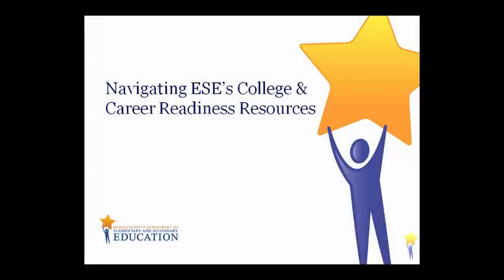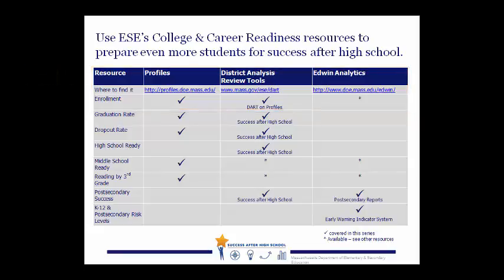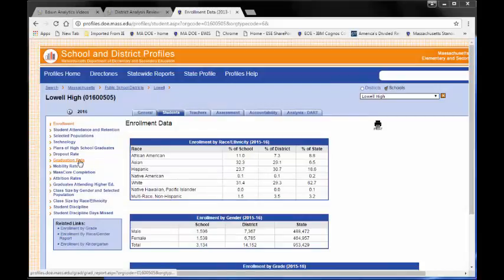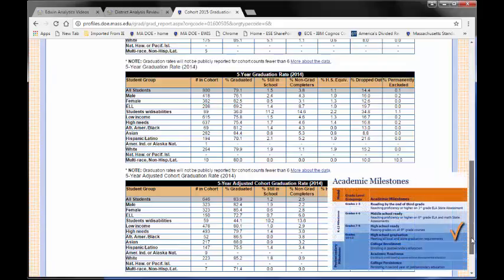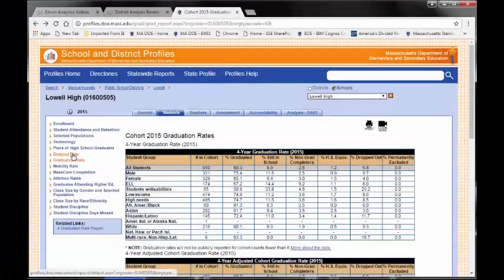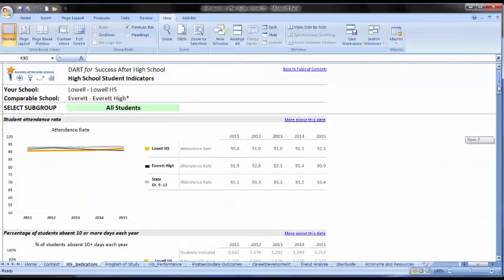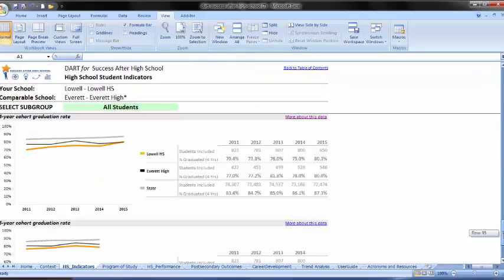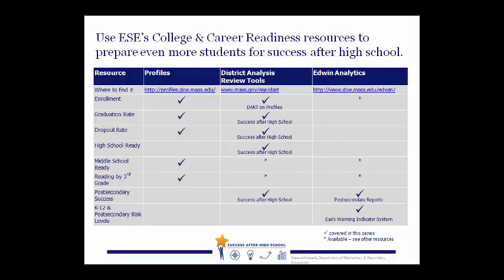College & Career Readiness Data Certificate Series - Session 1, Part 2 - Graduation & Dropout Rates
This video series covers using College & Career Readiness data resources available on the websites of the Massachusetts Department of Elementary & Secondary Education (doe.mass.edu). This covers where to find Profiles, District Analysis Review Tools and various EDWIN reports, and how to navigate within them to understand your students’ college and career readiness. There are five videos, each between 5-8 minutes long. We recommend you start with Part 1. From there, watch the videos that are most relevant for your context, or watch them all.